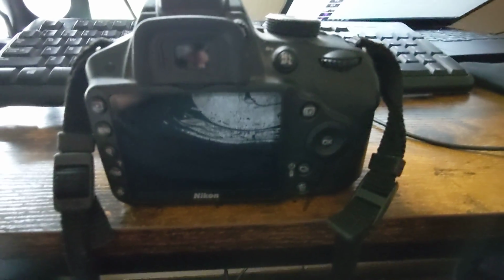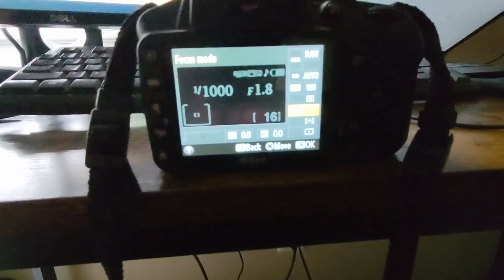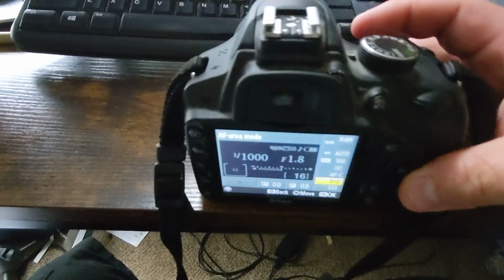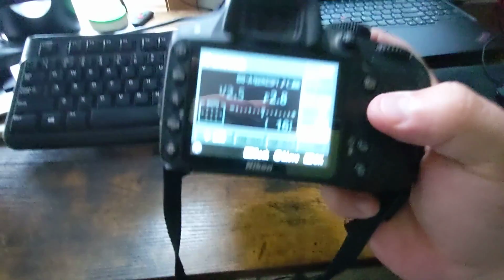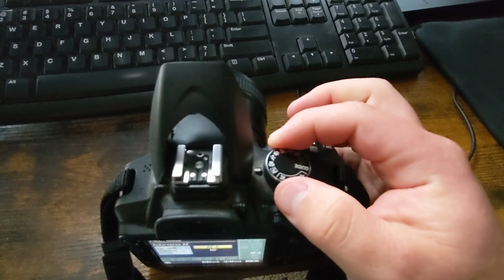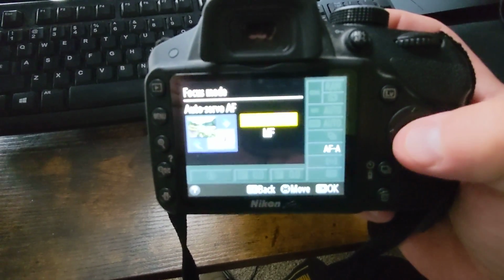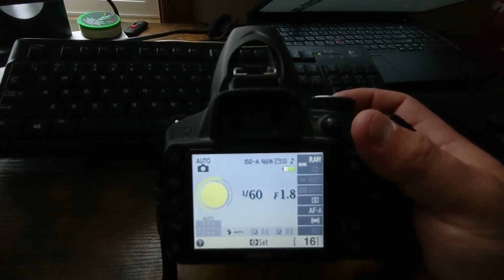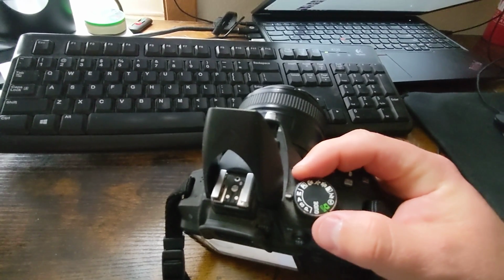D3200 menu help video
Someone reached out needed some help with the menu setting in the Nikon D3200, instead of trying to explain it in the comments I found it would be easier to make a video. As far as I know these settings are the same with almost all of the Nikon consumer model cameras from the d3000 up.

My Links!
Pinkhatphoto.com